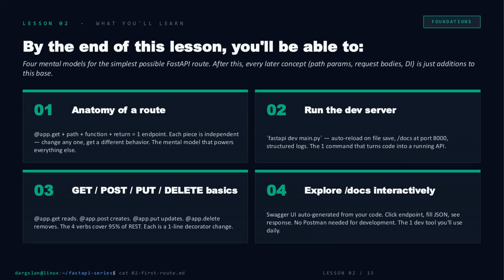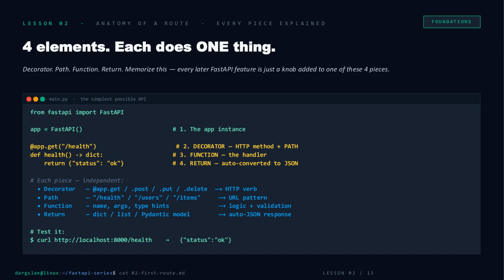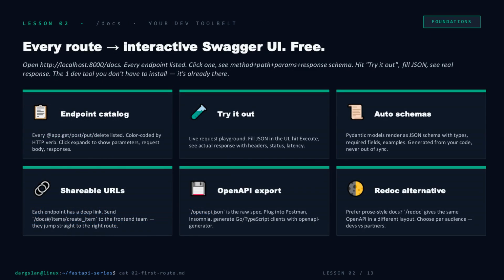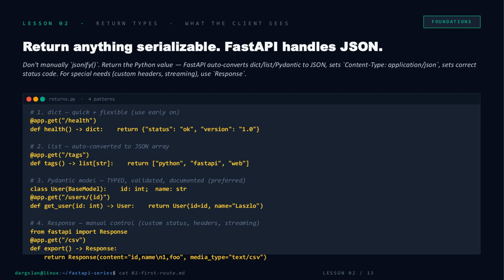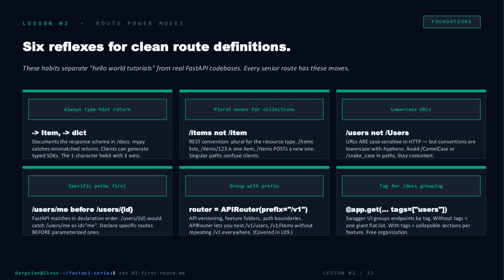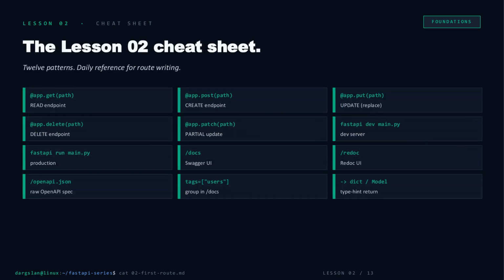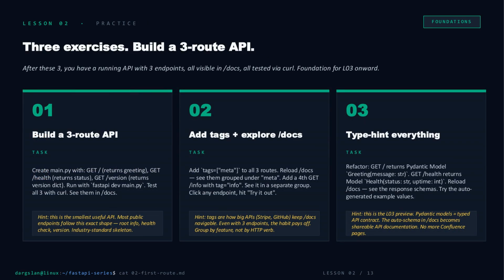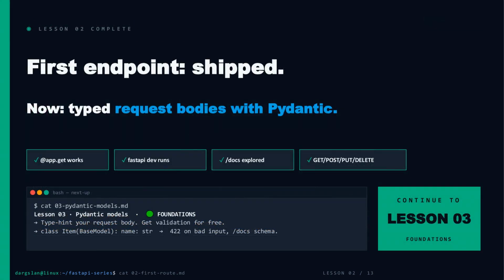L02 — First @app.get - From function to URL. The decorator that started it all.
Lesson 2 of the FastAPI Beginners Guide. Write your first FastAPI endpoint. The `@app.get("/")` decorator that turns a Python function into an HTTP route — with automatic OpenAPI docs at /docs.

You'll learn:

- ✅ The `@app.get`, `@app.post`, etc. decorators
- ✅ Path parameters with type coercion
- ✅ uvicorn — the ASGI server you'll run forever
- ✅ /docs and /redoc — free interactive API exploration

⏱ Chapters
00:00 The minimal FastAPI app
01:30 @app.get + path params
02:00 Type-coerced parameters
03:00 Running with uvicorn --reload
05:00 /docs walkthrough

🔗 Next: L03 — Pydantic models → validation for free.